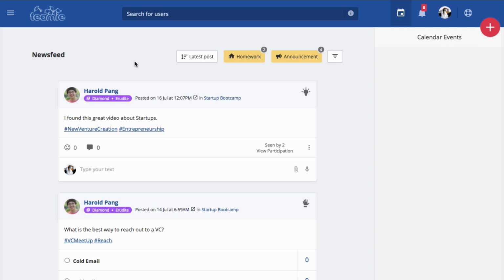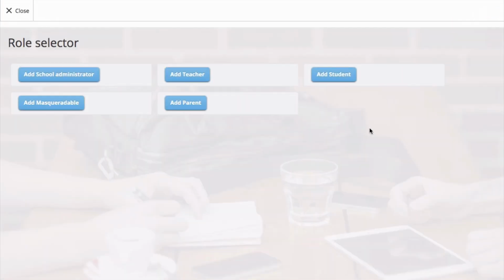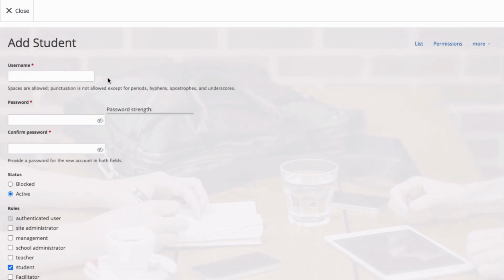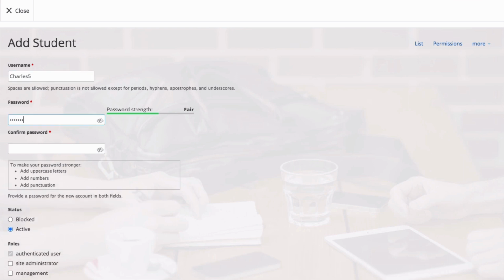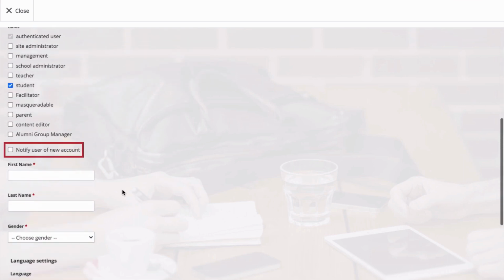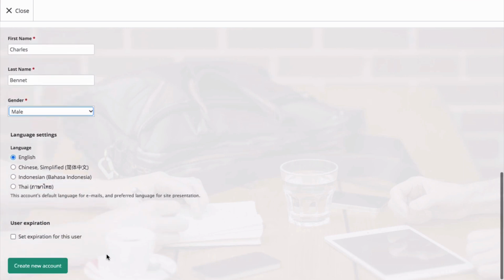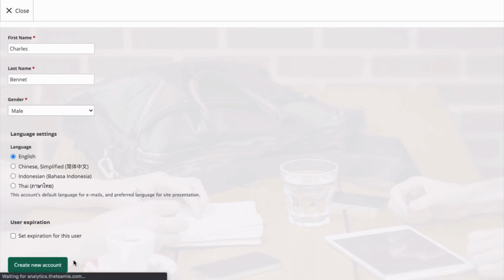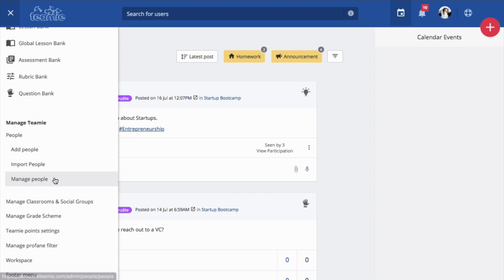1) How to add a user on Teamie?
Tutorial on how to add a user on Teamie.